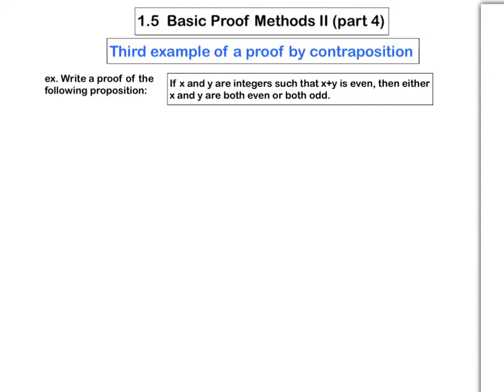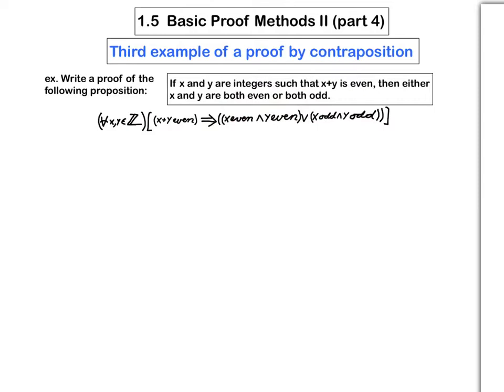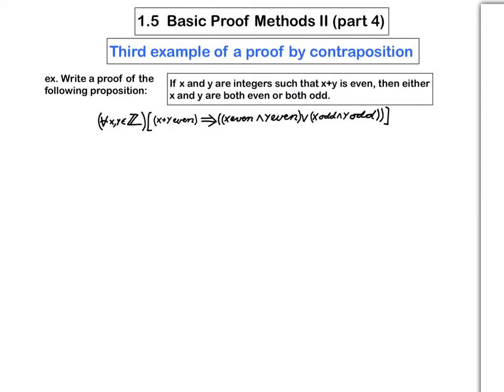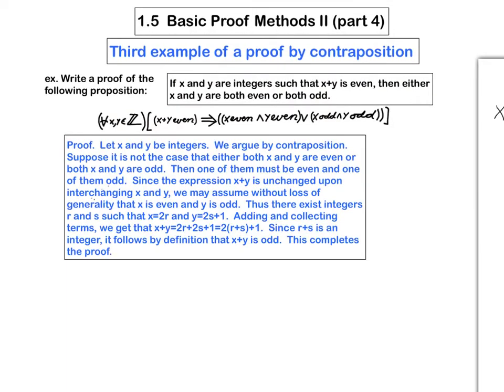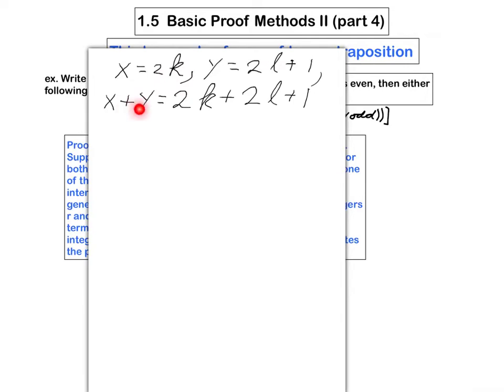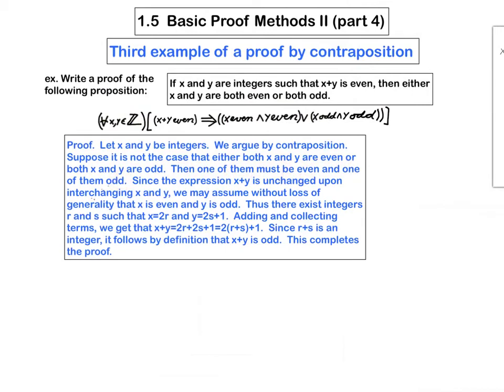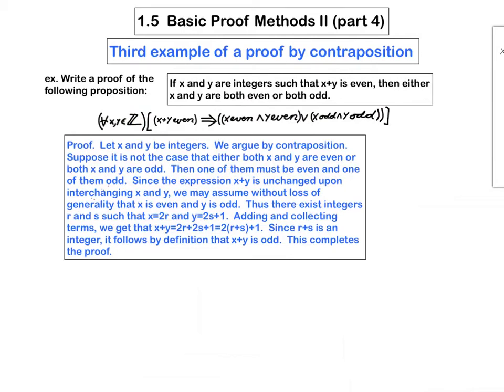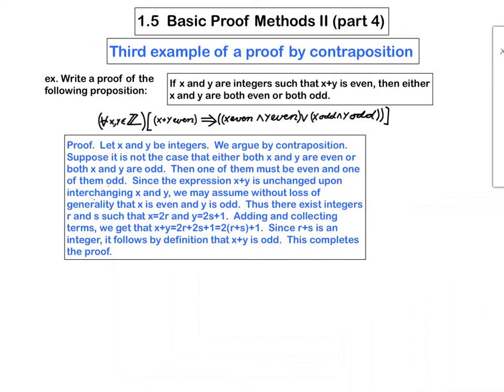Section 1.5, part 4 (Third example of a proof by contraposition)